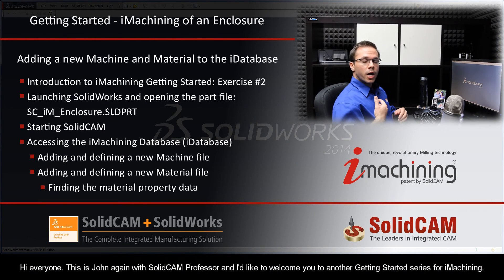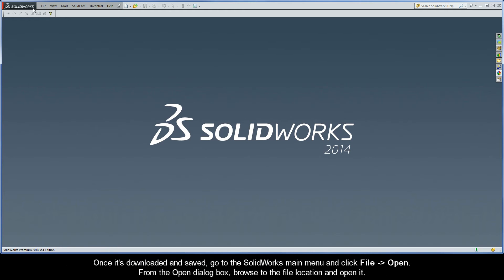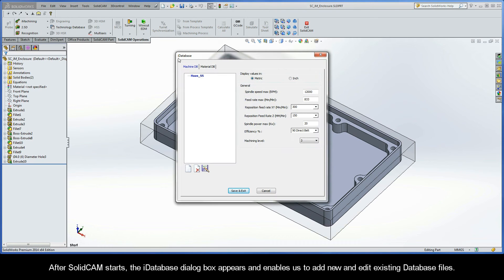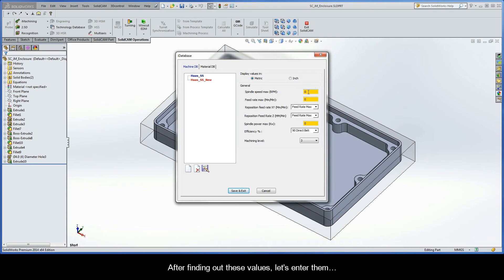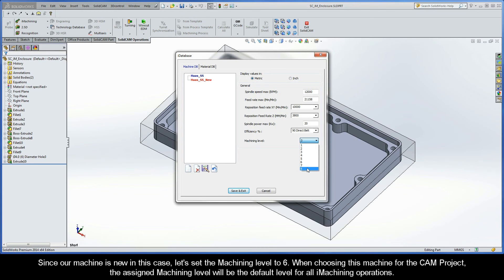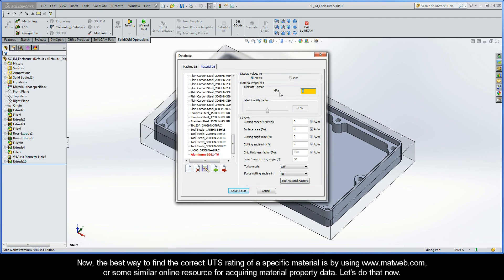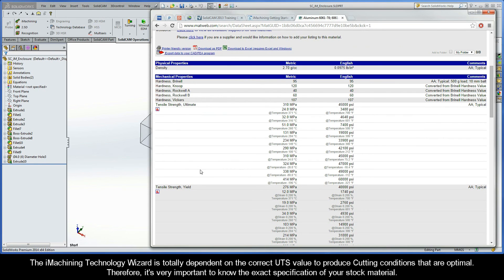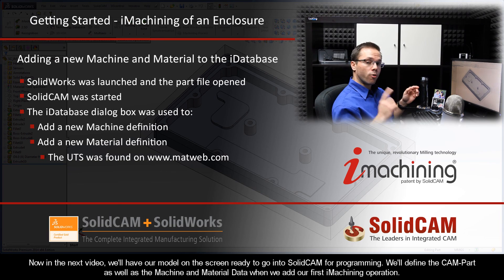iMachining Getting Started: Adding a new Machine and Material to the iDatabase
This is the first recording in Exercise #2 of a Getting Started Series called iMachining of an Enclosure, where I'll cover the most common (need to know) topics about iMachining. In this video, a new Machine and Material are added to the iMachining Database and the important parameters that are required by the iMachining technology are defined.